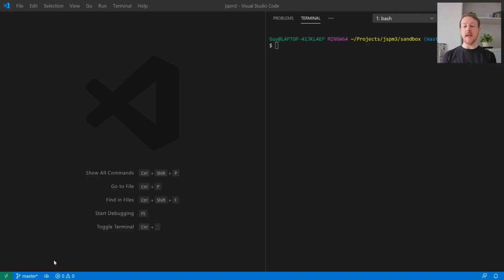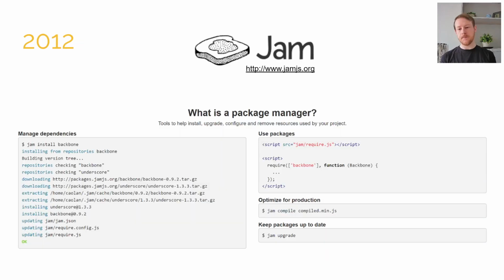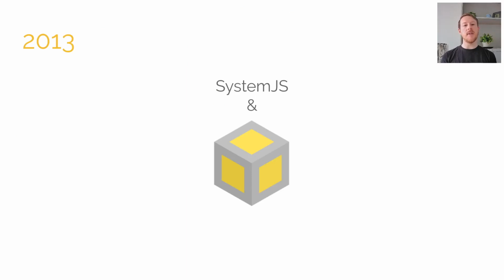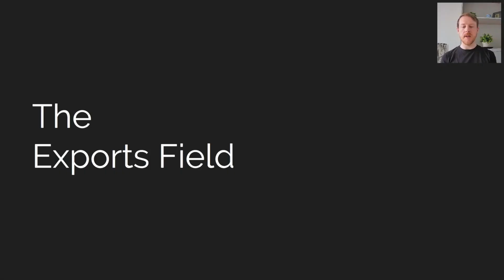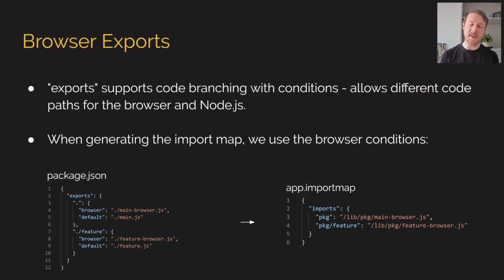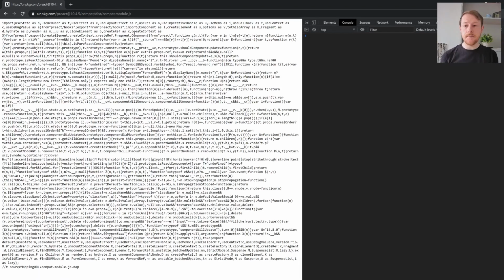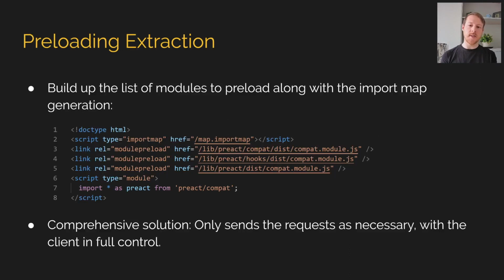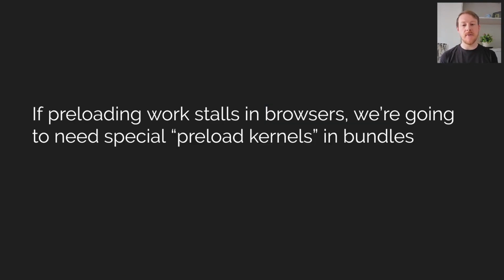The hidden complexities of import maps by Guy Bedford (ESNEXT 2020)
Guy Bedford is the creator of jspm.org, and someone who’s been leading the charge on how we think of this “new web” with ES Modules. Guy takes a deep dive into the awesome yet complex problems from maintenance and package conventions to production workflows in a world where dependency management lives in the browser and is no longer part of `npm install`.